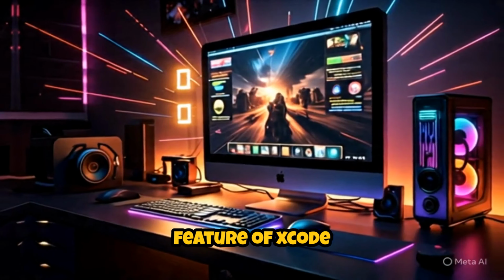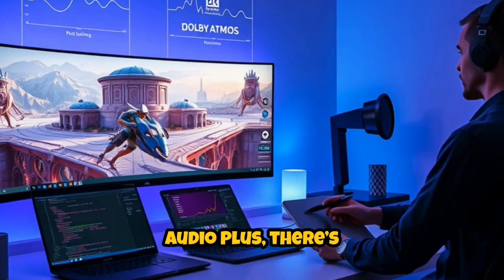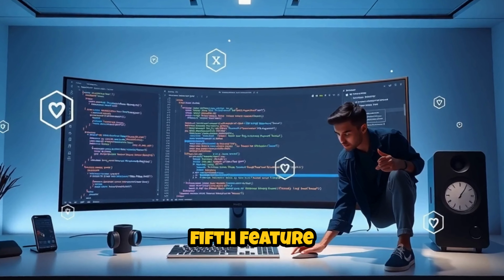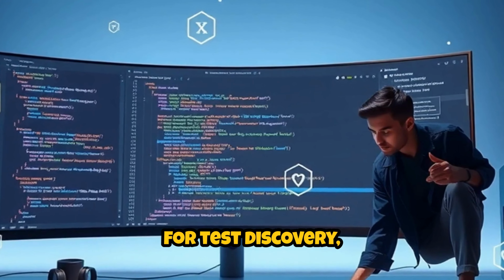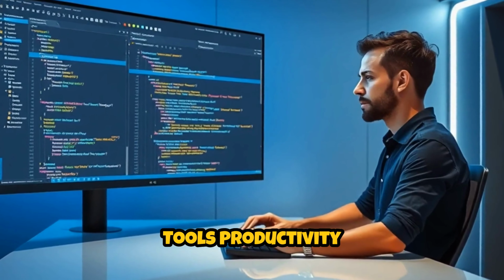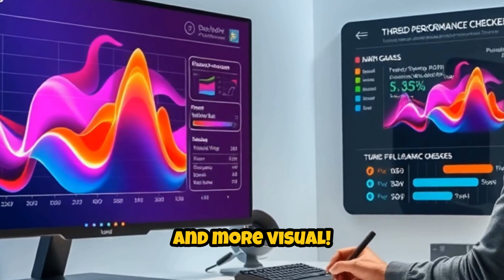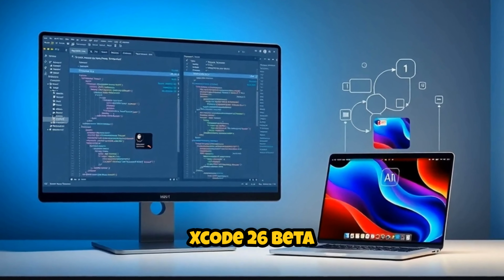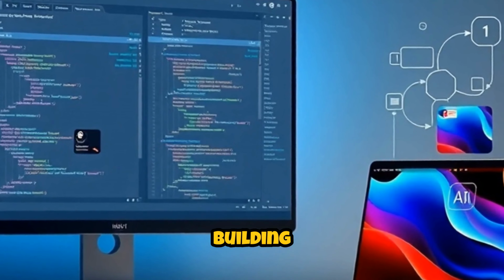Xcode 26 Top 7 features 💻 | Built-in ChatGPT in Xcode 26!?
Apple just dropped Xcode 26 Beta — and it’s packed with powerful new features that will blow your mind! From built-in AI coding assistants (like ChatGPT), to the stunning new Liquid Glass UI, and game-ready Metal 4 — this update is a dream for iOS, macOS, and game developers alike.

In this video, we’ll cover:
✅ AI-powered code assistant built into Xcode
✅ Liquid Glass UI with glassMaterial & icon composer
✅ Real-time ray tracing and MetalFX in Metal 4
✅ SwiftUI preview performance boosts
✅ Foundation Models API for Apple Intelligence
✅ New debugging tools & static analysis

Whether you’re building iOS apps or AAA games, Xcode 26 is the future.

Apple just dropped Xcode 26 Beta — and it’s packed with game-changing features like built-in AI code assistants, a stunning new Liquid Glass UI, and Metal 4 for game developers!
In this video, we’ll cover the Top 7 features of Xcode 26 Beta — everything you need to know, explained clearly!

The first feature of xcode 26 is Built-In AI Code Assistant

Xcode is now smarter than ever!
Apple has integrated powerful AI tools like ChatGPT and Anthropic Claude.

You can now ask things like:
Why is this bug happening? or
Write test cases for this function.
— directly inside Xcode!

The assistant can generate code, fix errors, explain logic, and even write documentation for you!

Let's talk about the Second feature of xcode 26 which is Liquid Glass UI Design
Xcode 26 supports Apple’s new Liquid Glass UI.

With new .glassMaterial surfaces and icon styles, your apps can now adopt a futuristic, translucent look using SwiftUI, UIKit, and AppKit.

It also comes with Icon Composer to create beautiful system-styled icons.

Let's talk about the Third feature of xcode 26 which is Metal 4 for Game Development
Game developers — this one’s for you!

Xcode 26 includes Metal 4, supporting:

Real-time ray tracing

Mesh shaders

MetalFX upscaling

And Dolby Atmos for immersive audio

Plus, there’s a new Game Porting Toolkit to bring AAA games to the Mac more easily.

Let's talk about the fourth feature of xcode 26 which is Faster SwiftUI Previews
Xcode Previews are now blazing fast!

They use the same build artifacts as your final build, which means no more full recompiles just to preview UI changes.

This makes app design smoother and way more efficient!